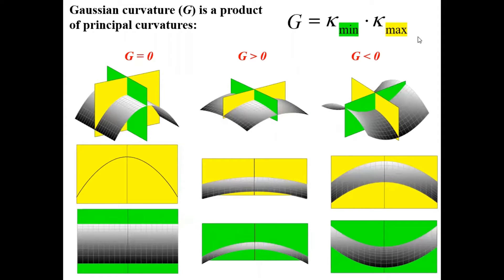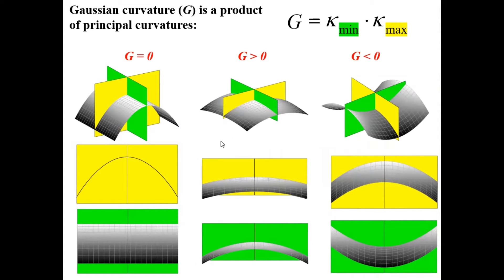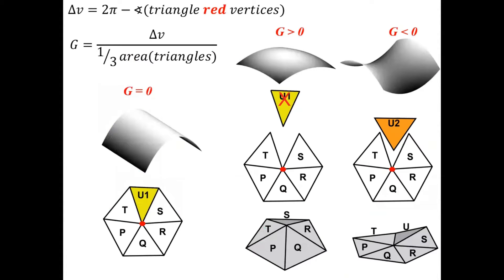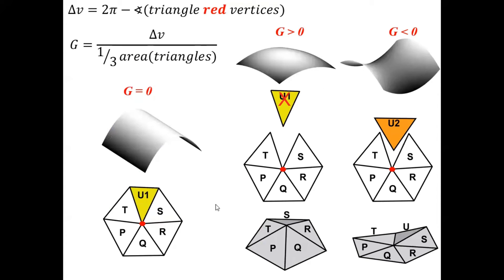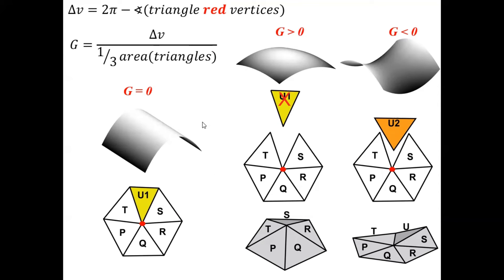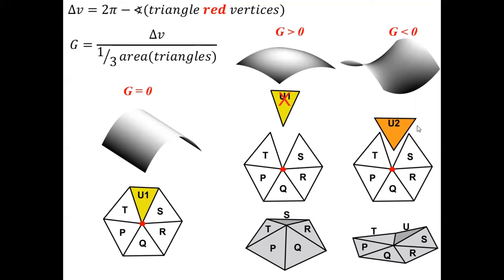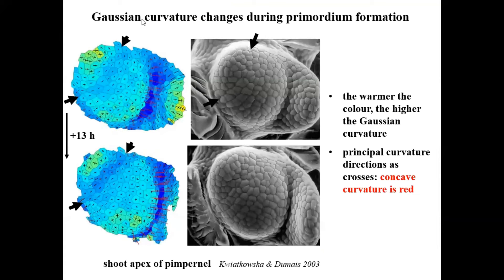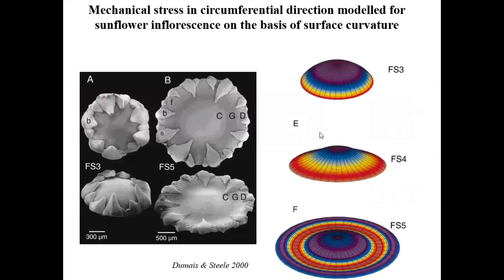Gaussian Curvature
Defining mathematical terms: What is Gaussian Curvature?